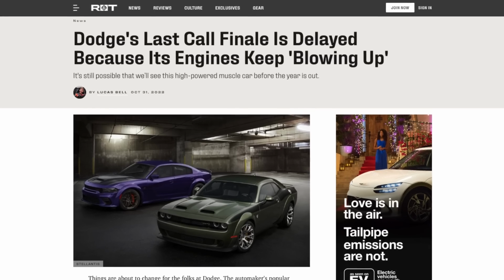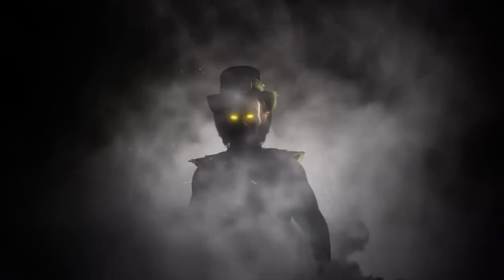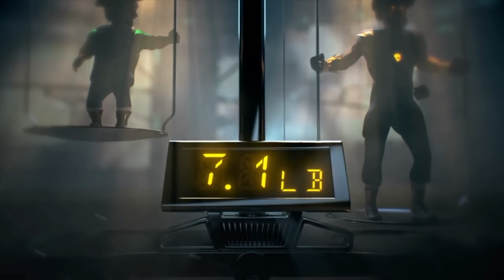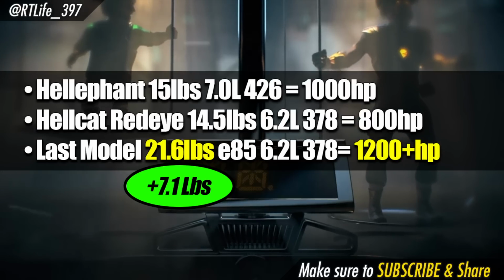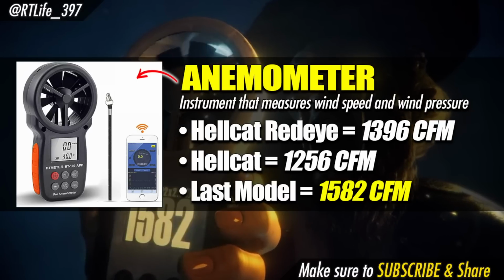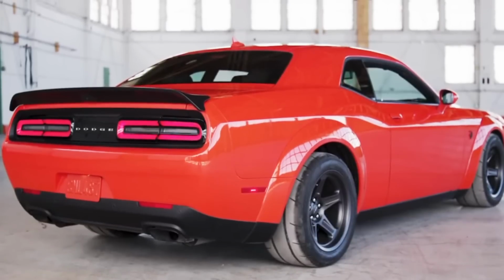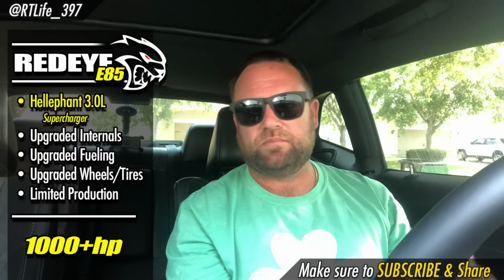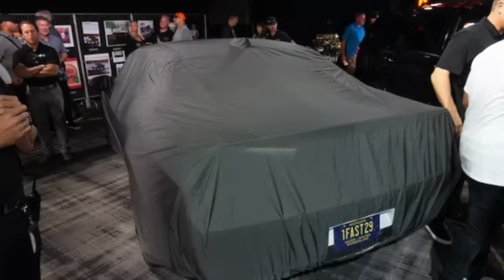The "Last" Hellcat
Dodge Challenger Hellcat Redeye Final last call model! This will be a street legal 9 second 1200hp e85 power house that only the super rich will be able to get their hands on. This final Hellcat Redeye Super Stock will have 300-400hp more then the regular Redeyes because of it's upgraded 3.0L Supercharger & higher rated fueling. Some call it the Ghoul SRT or Goblin SRT - whatever you'd like to call it, this will be 1fast29!

Final Challenger will be Ghoul SRT 6.2L Supercharged V8 1000+hp